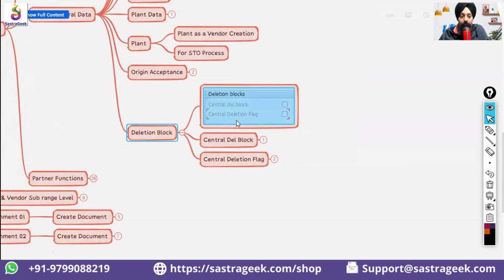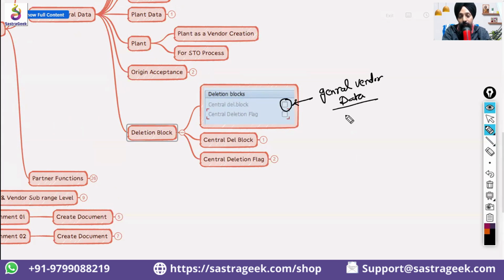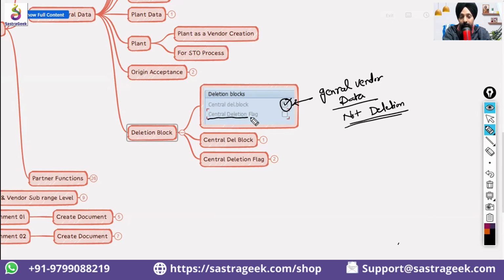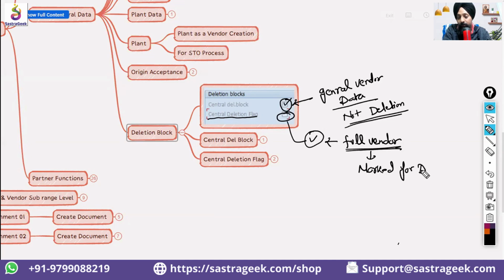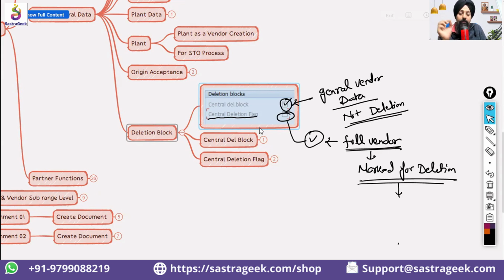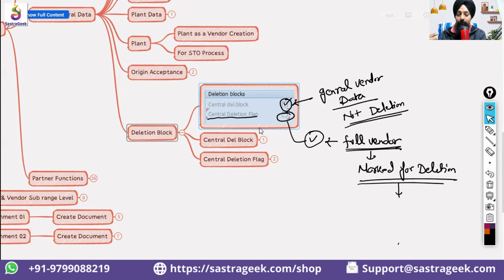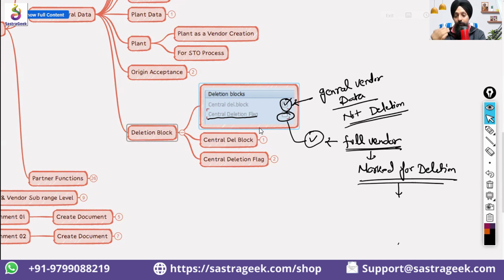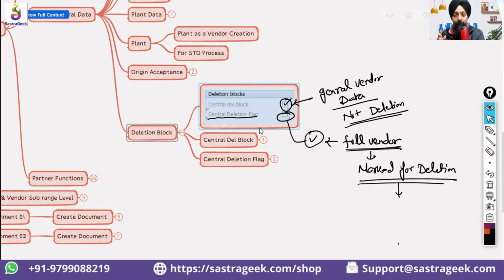Overview or deletation flag indicator in Vendor Master data in SAP S/4 HANA